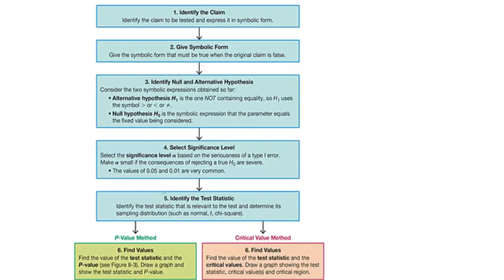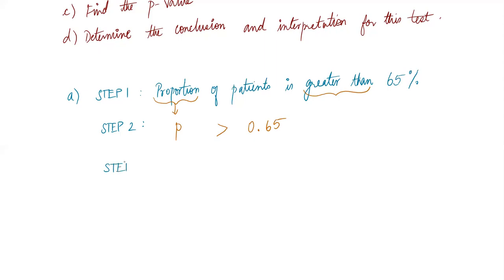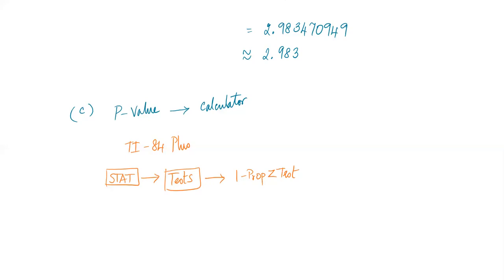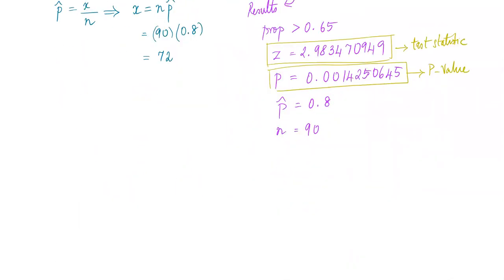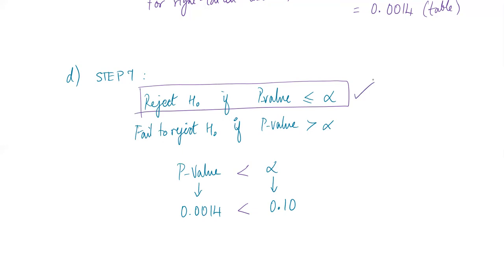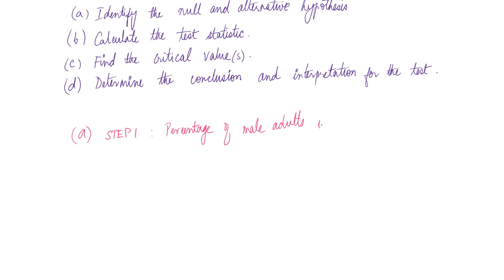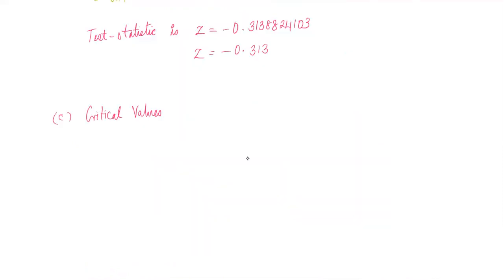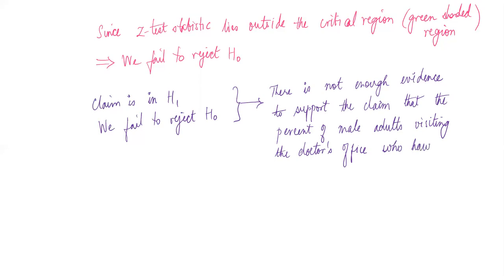Math10 Lecture Overview MAlbert Ch9c